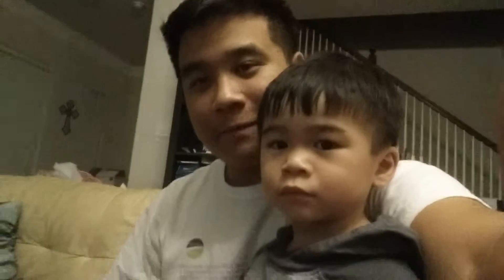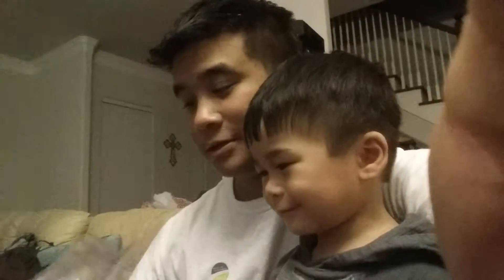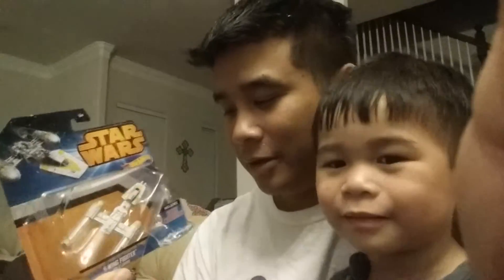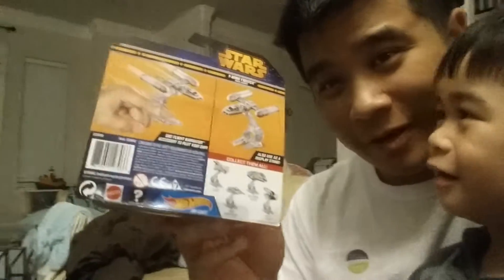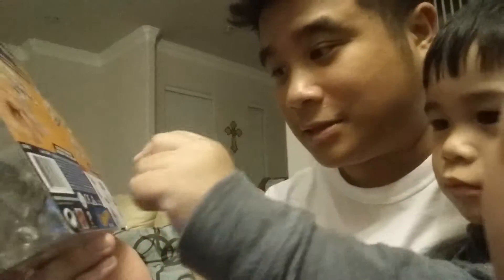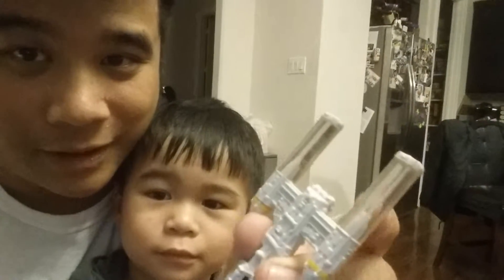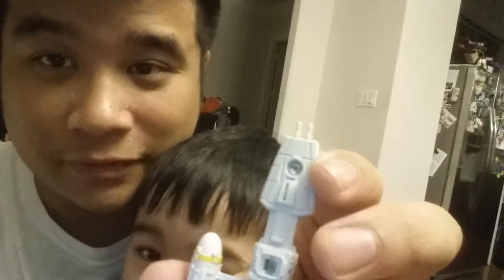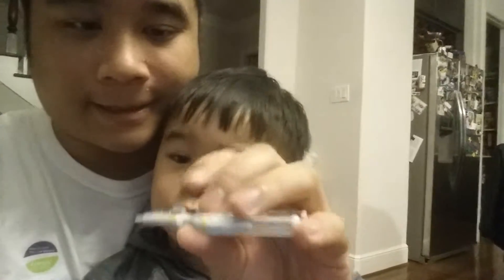Dang Dog Blog - Hot Wheels Star Wars Die Cast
Opening up and checking out the Hot Wheels Star Wars Y-Wing